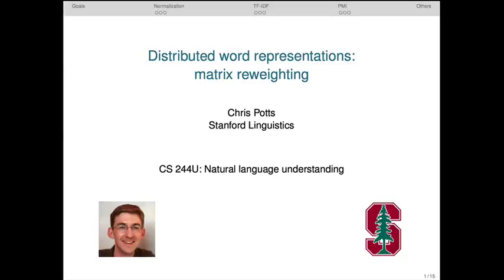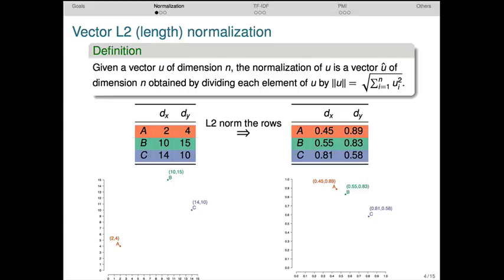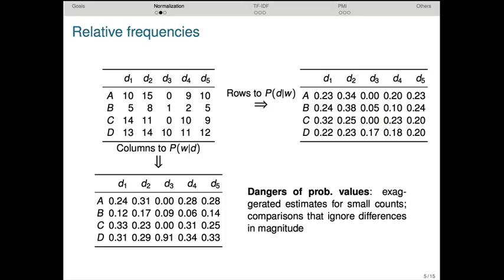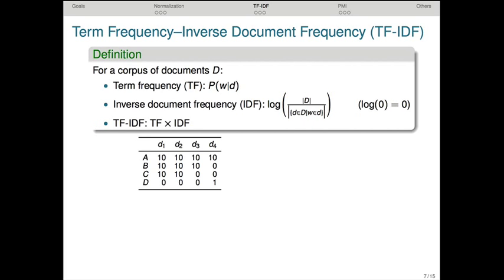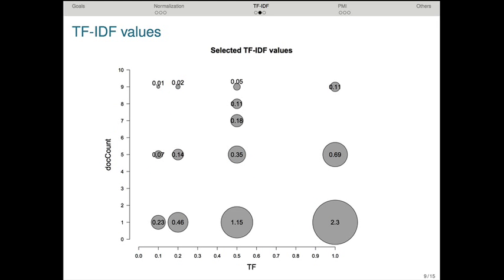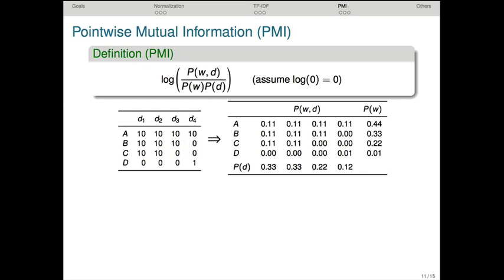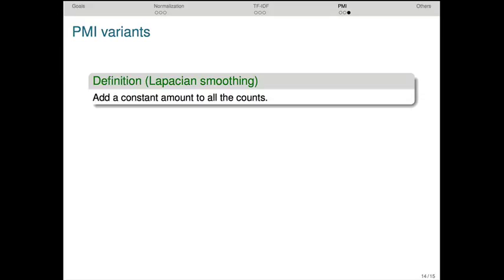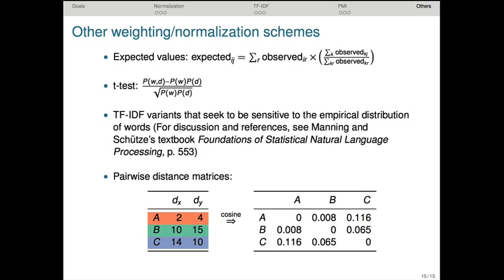CS224u - Distributed word representations: matrix reweighting